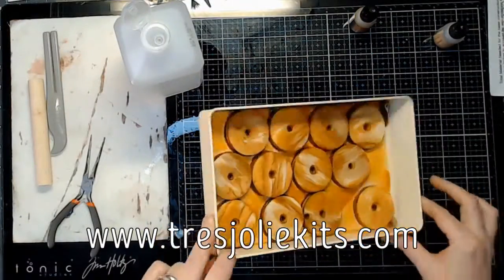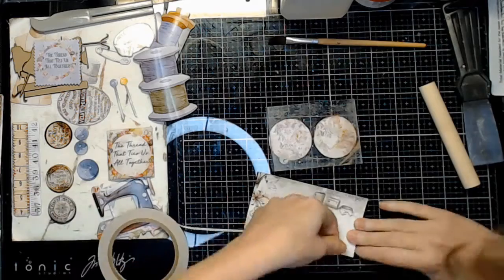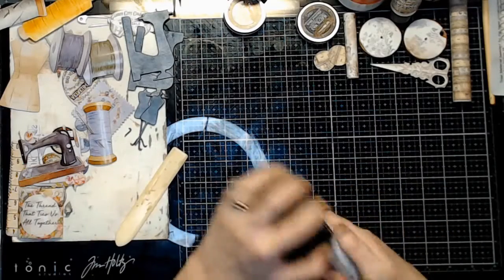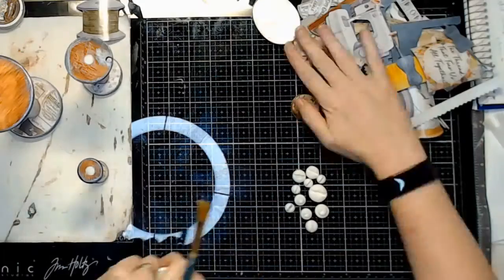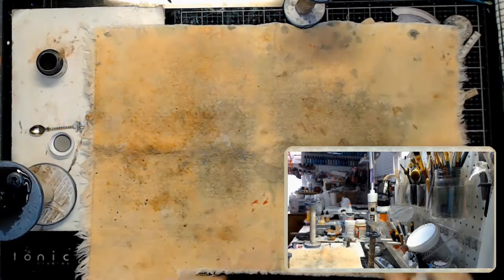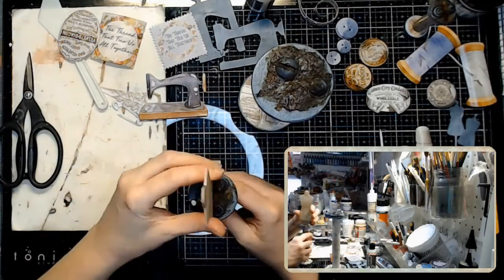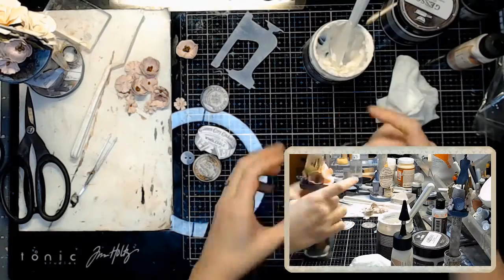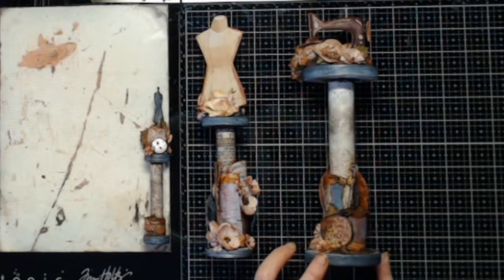Tres Jolie Kit Club - Décor "Vintage" Spools - March 2022 Cards, Tags, & More Kit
Hey, y’all! Welcome back to the Corner Scraps channel!

This week I have some décor spools I made to go with this month’s “Threads” Stamperia papers and ephemera in the Cards, Tags, & More Kit from Tres Jolie Kit Club. I loved this month’s kit, and couldn’t help turn it into some décor pieces this week (and next week too!) along with the needlebook I made for my first project this month! I definitely focused on the “and More” part of the kit for March!

Check out the video to get some ideas and inspiration for what you can do with the items in this month's kit!